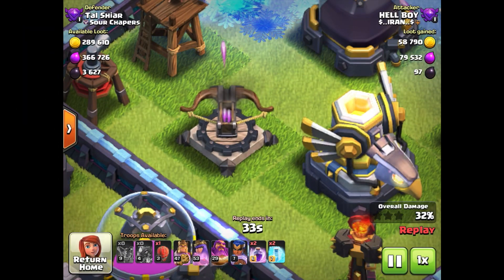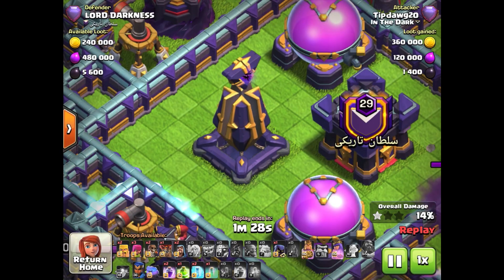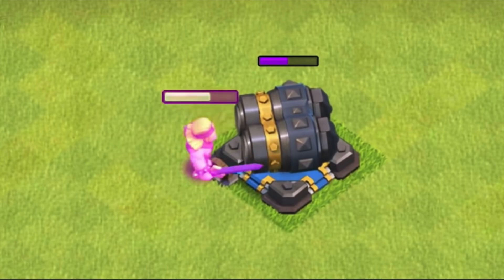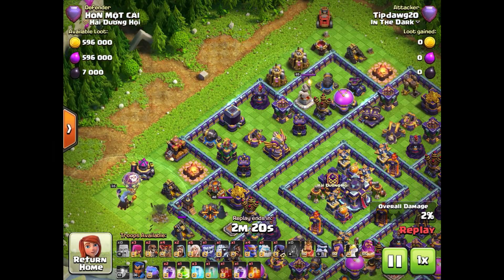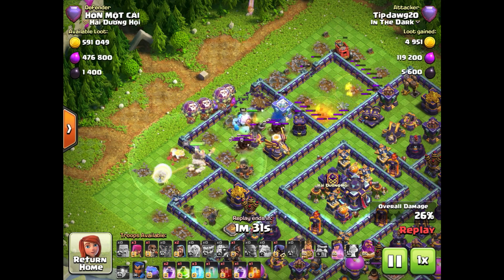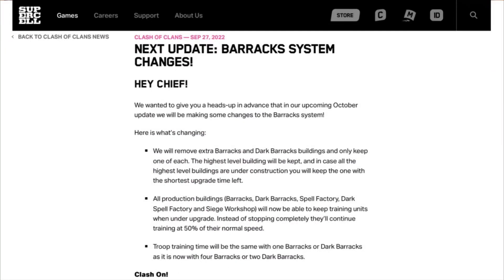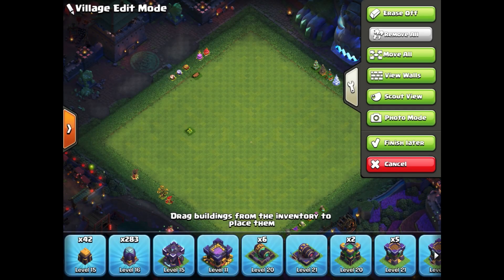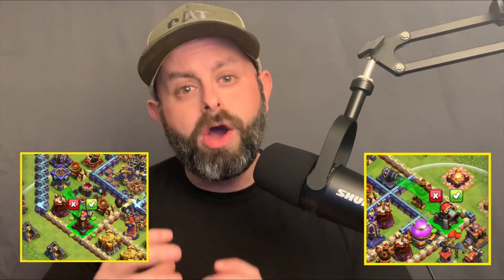Why there is no *NEW* signature defense at TH16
Normally with each town hall introduction we are also introduced to a new defensive concept. Since we already have cannons and archer towers I don’t consider the ricochet cannon and multi archer tower to be *NEW* concepts. This video explains why I think Supercell decided not to move forward on any new concepts just yet…

"MaKoMusic - Dark Ages" is under a Creative Commons (cc-by) license